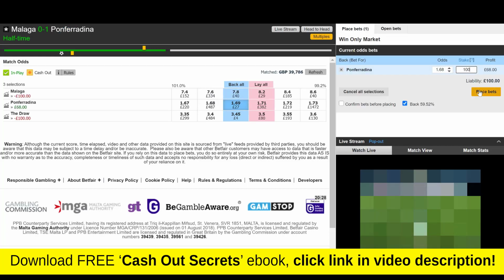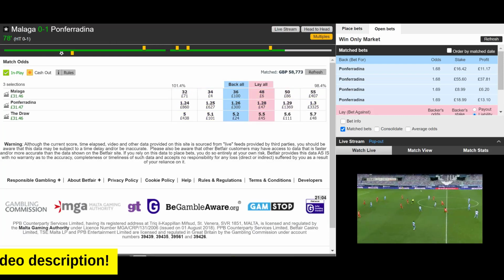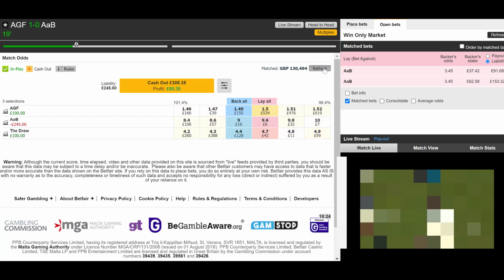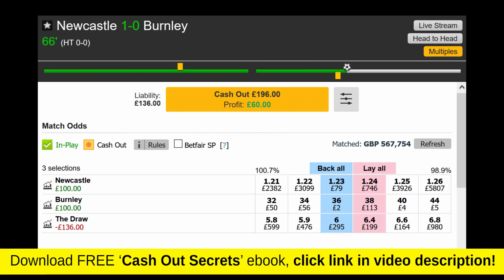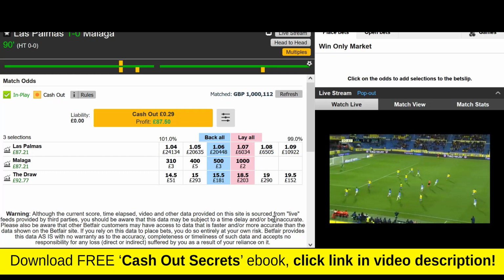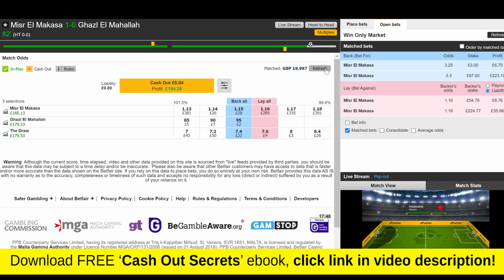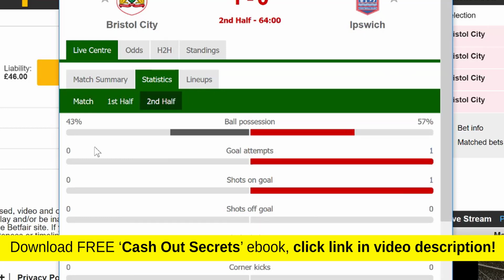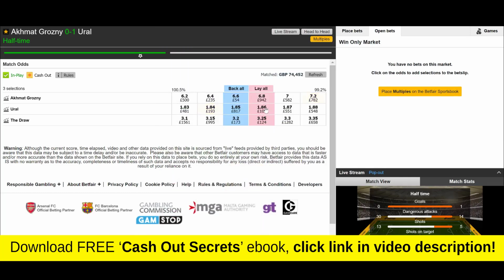🔥⚽️Top #5 [PROFITABLE] Football Trading Strategies (For Match Odds Market!)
This should be fun.

A video demonstrating my top FIVE favourite football trading strategies.

Go grab a nice cold beer and lets get into it!